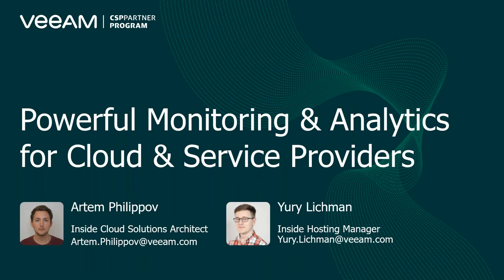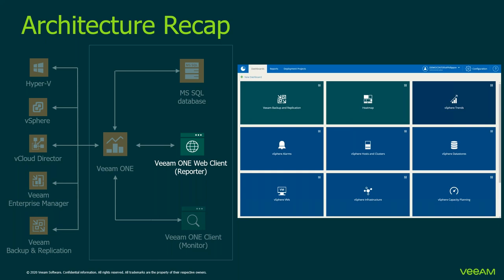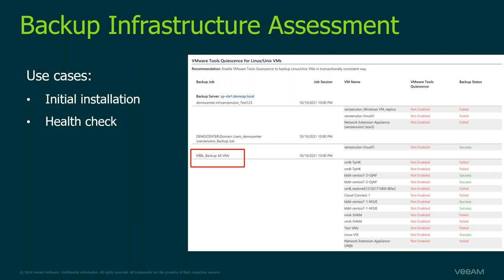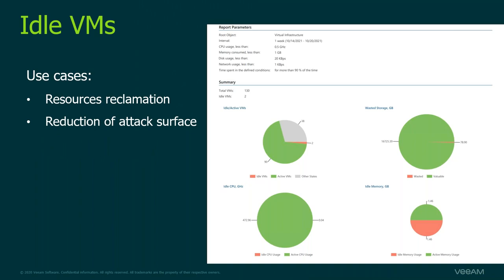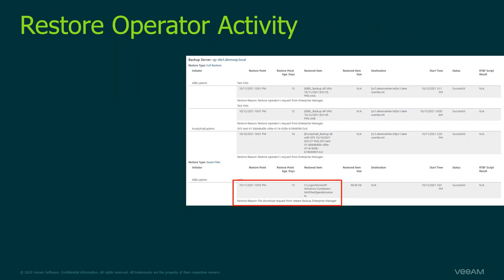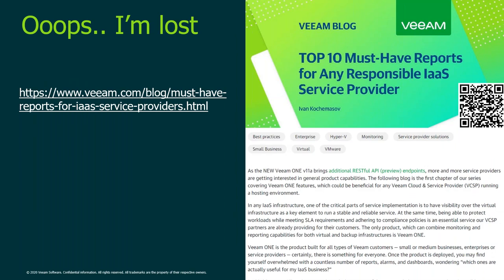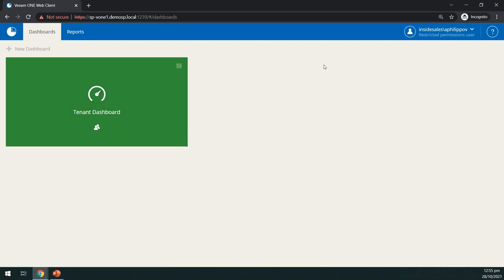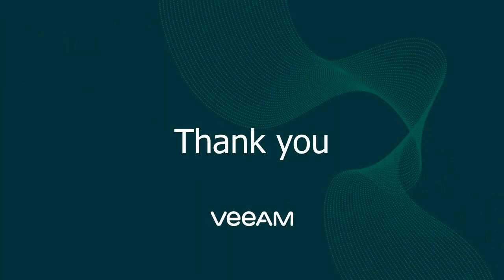Powerful Monitoring & Analytics for Cloud & Service Providers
Discover the power of Veeam ONE™ — the intelligent monitoring, reporting and automation tool that helps Cloud & Service Providers be proactive in resolving problems for their customers before operational impact.

Watch this technical webinar and demo to see key features useful to any service provider:

-Reports which could help you grow your IaaS resources consumption
-Alarms to early detect any potential ransomware activity
-Dashboards to have all key metrics at the tip of your fingers
-NEW preview of RESTful API to integrate certain metrics onto your portals